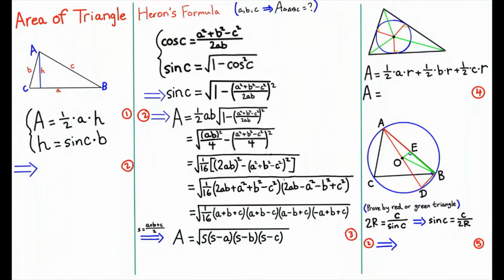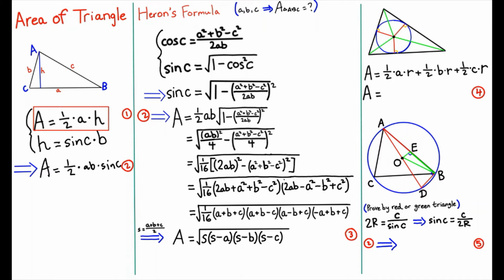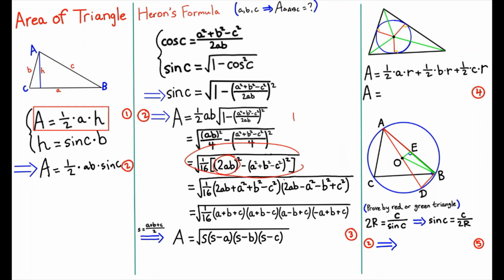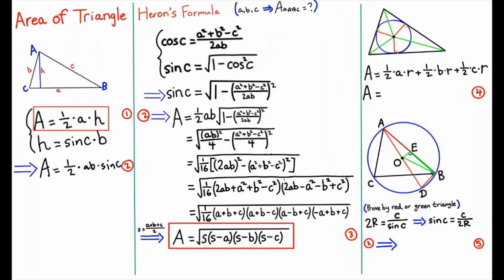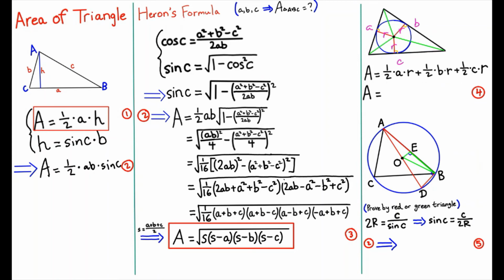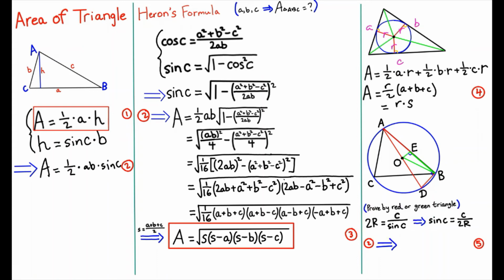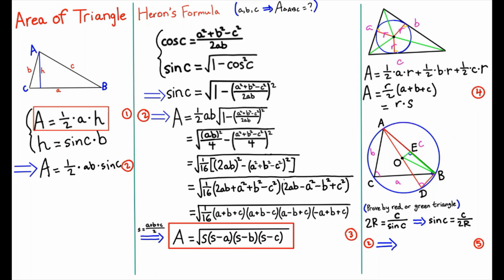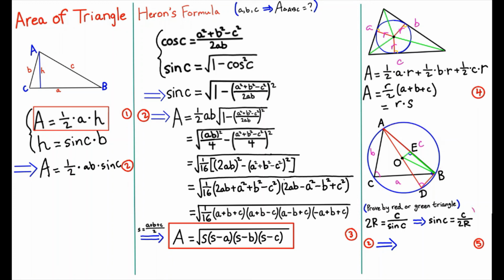Area of Triangle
Pythagorean Identity
Law of Cosine
Inscribed/Circumscribed Circle